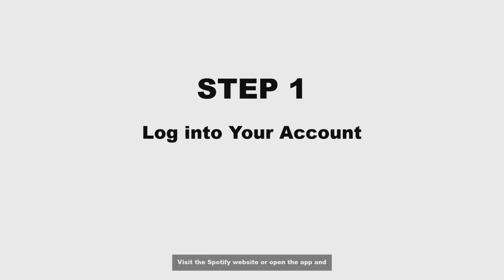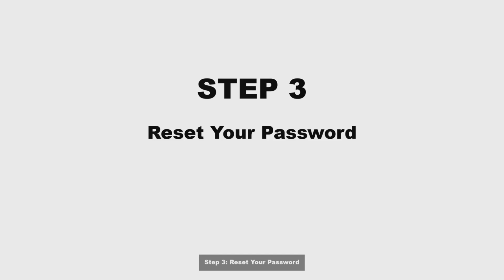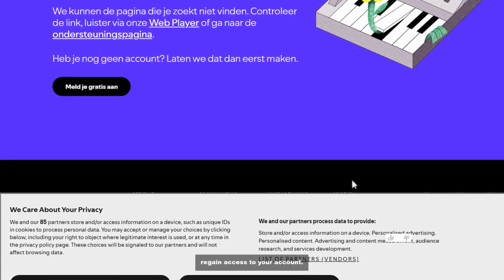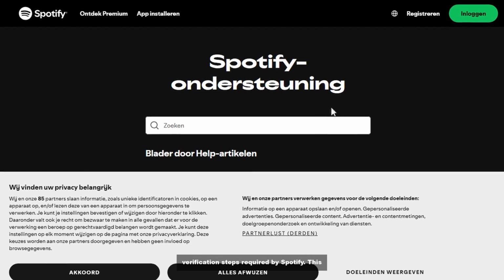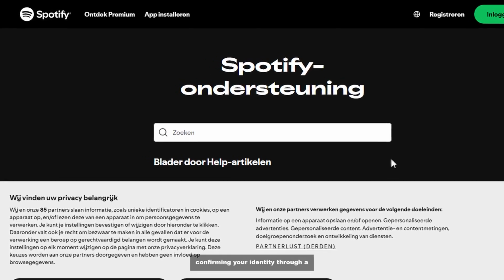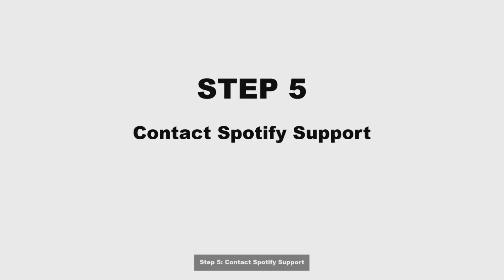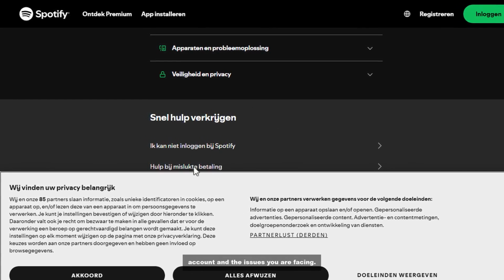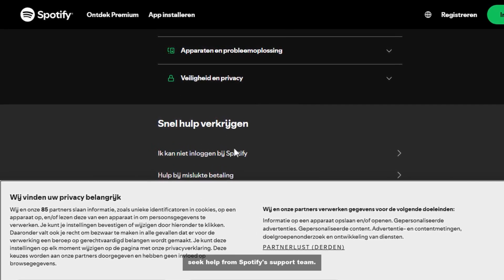How To Restore Full Access To Spotify After Security Checks 2026 (UPDATED GUIDE)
In this video, we show you how to restore full access to Spotify after security checks in 2026 with our updated guide. If you're facing issues with your Spotify account, this step-by-step tutorial will help you regain access quickly.